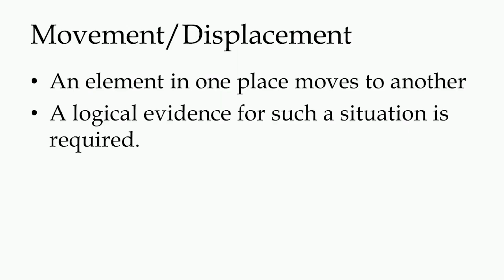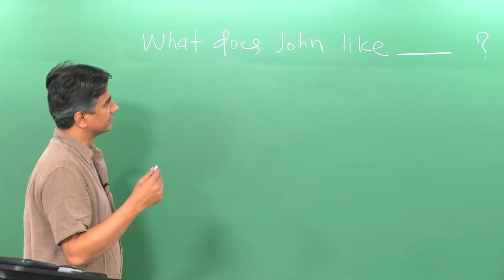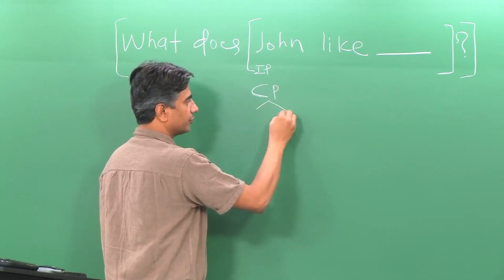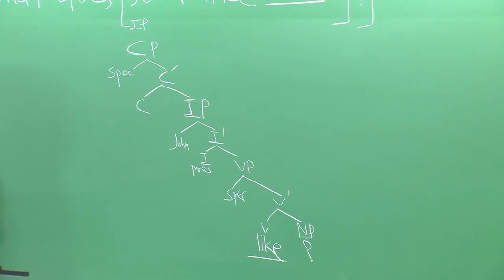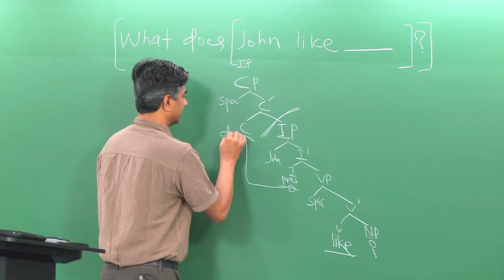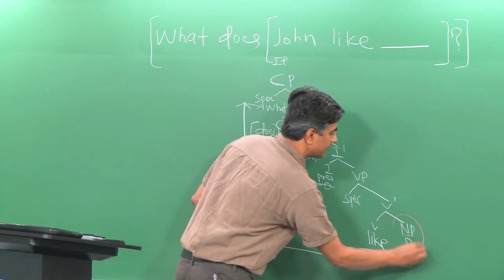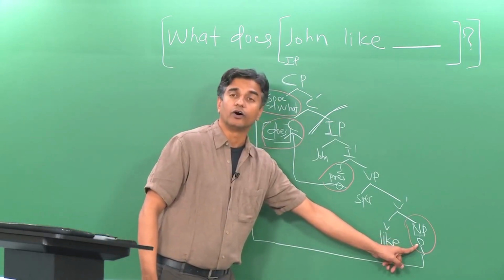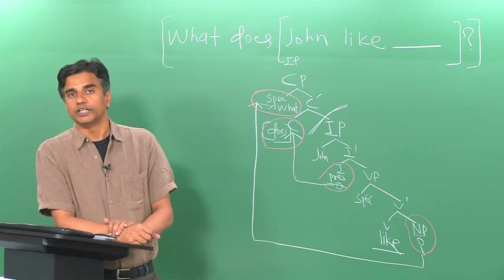Sentence (movement) CH25SP